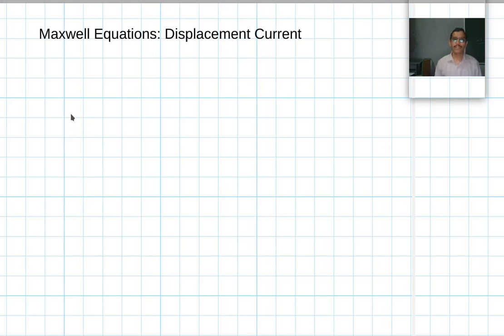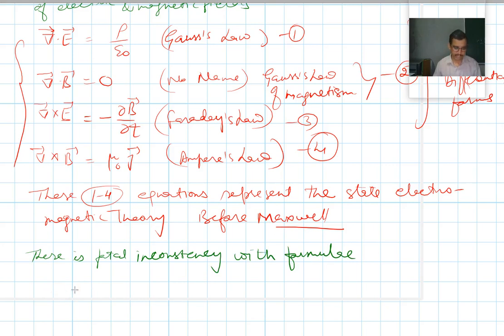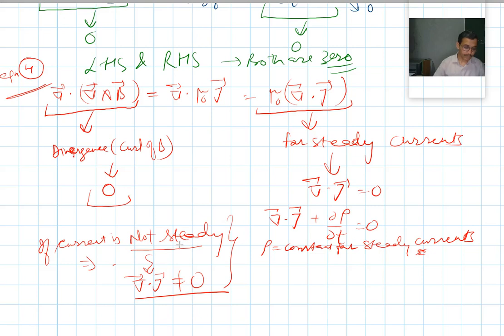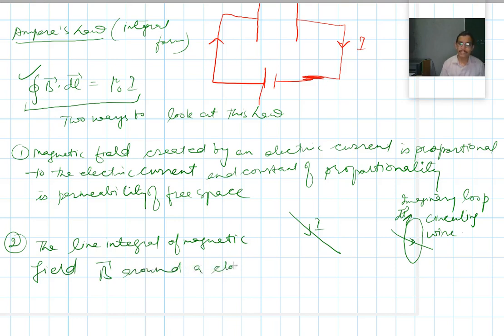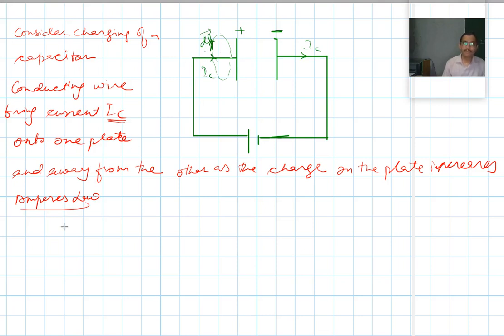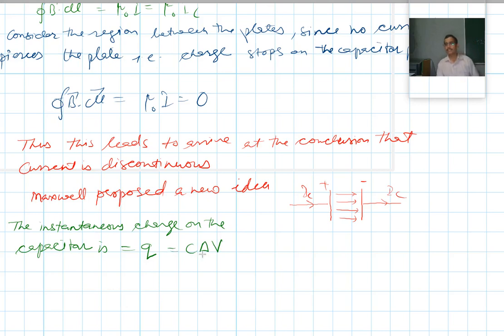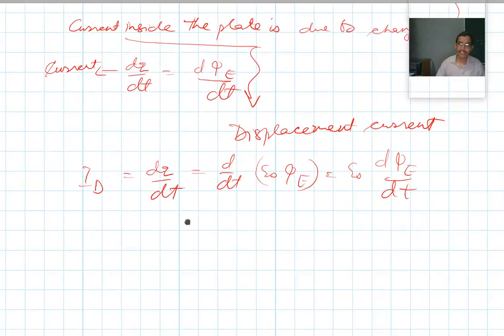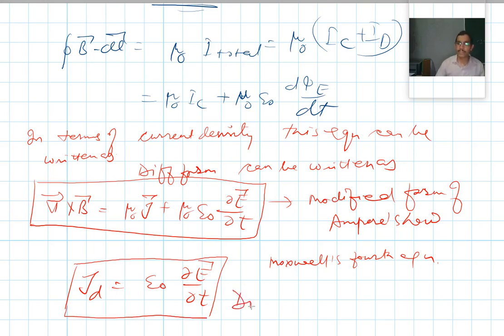Lecture 8.1: Maxwell's Equations: Displacement Current